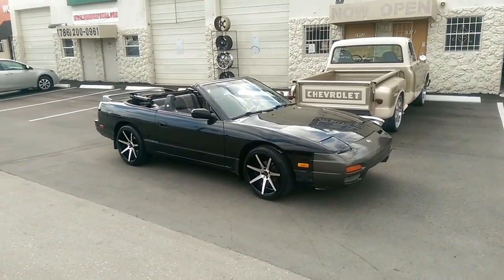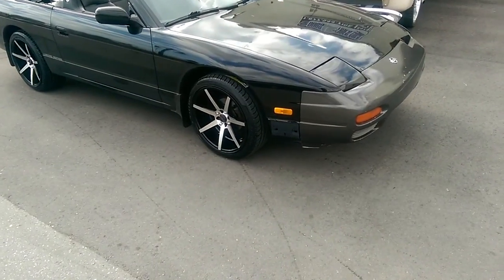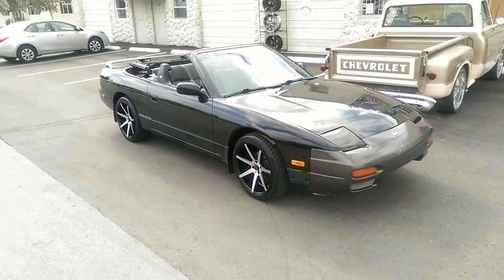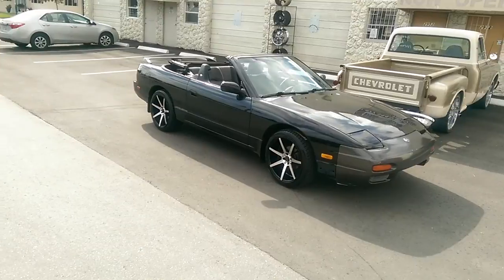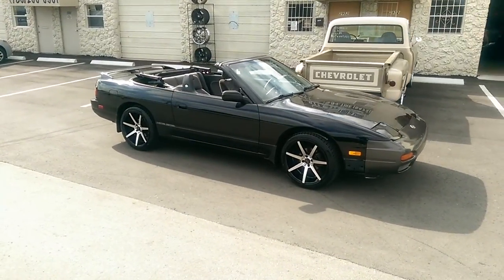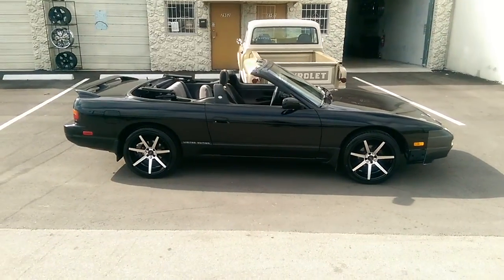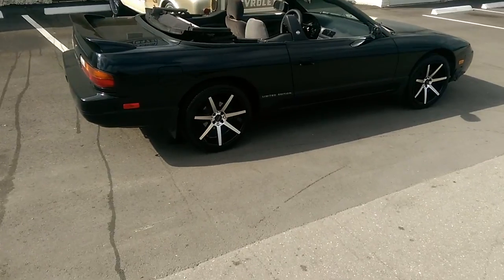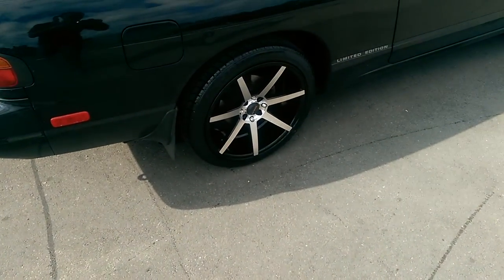877-544-8473 18" Inch Traklite Klutch Black rims 1992 Nissan 240SX Wheels We Ship